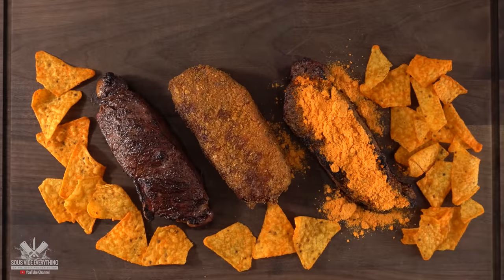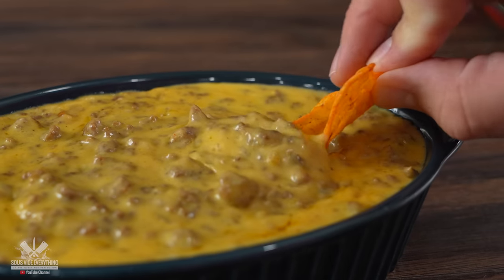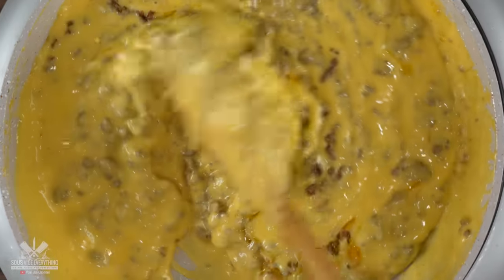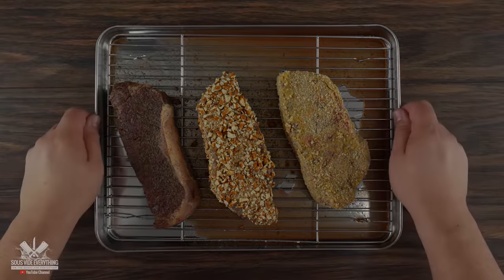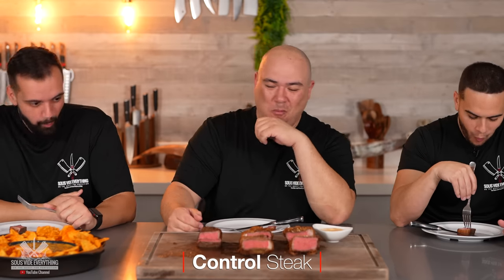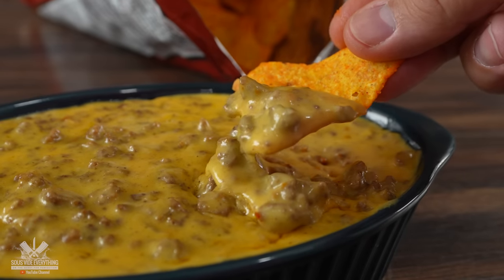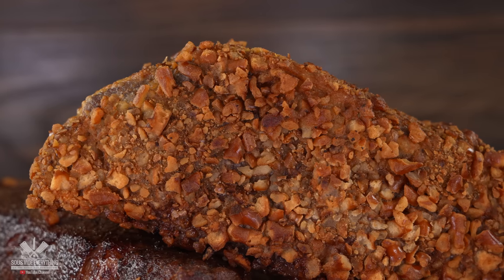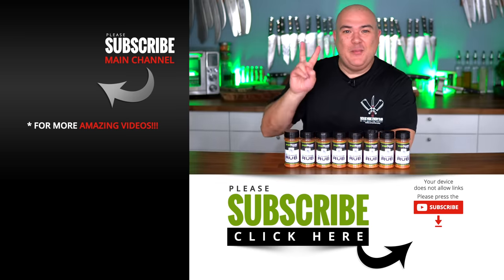They said PRETZEL makes the best steak CRUST, so we tried!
I love when my audience school me on what is best on a steak.  Even though I have done many experiment the knowledge my audience has is beyond me. I never thought about using pretzel as a steak crust! But I am so happen I did.

* SVE MERCH *
* MAIL TIME Want to send something?
13876 SW 56th Street (№128)

* EVERYTHING I USE in one LINK *

* VIDEO EQUIPMENT *
Main Camera